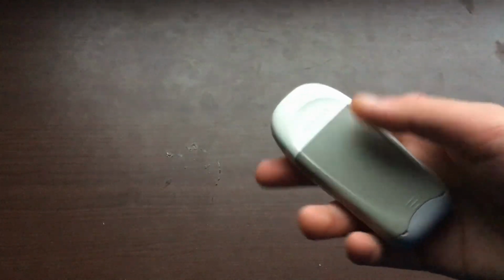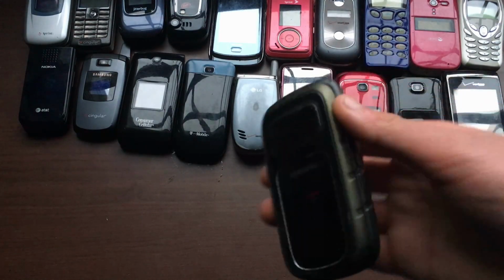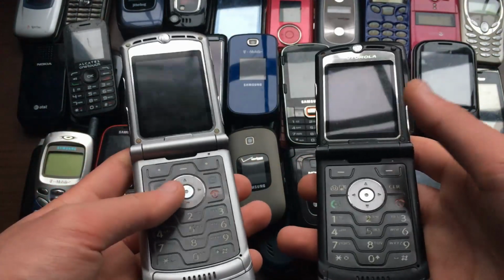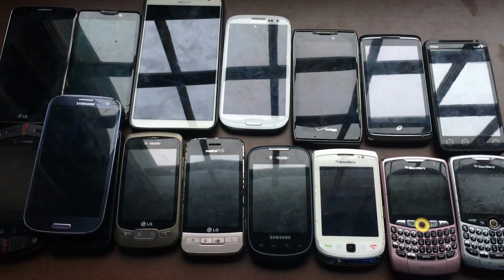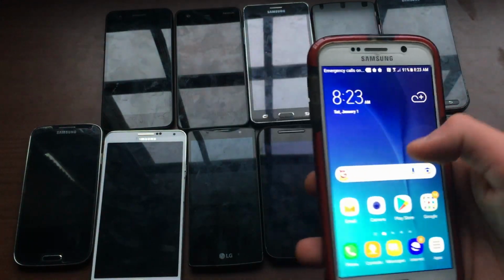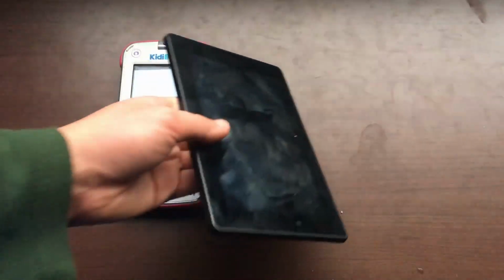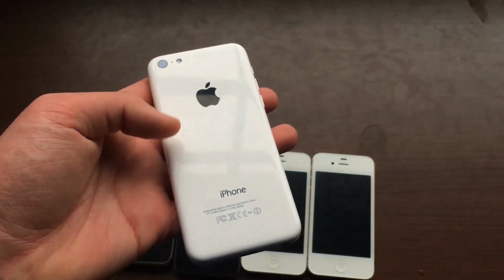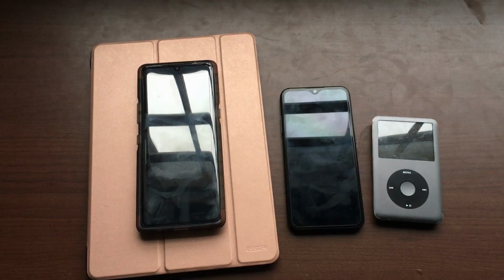My entire phone collection as of 2022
It's that time of year again, and that means another phone collection recap. This year was surprisingly great in terms of the phones I got, both in quantity and quality.